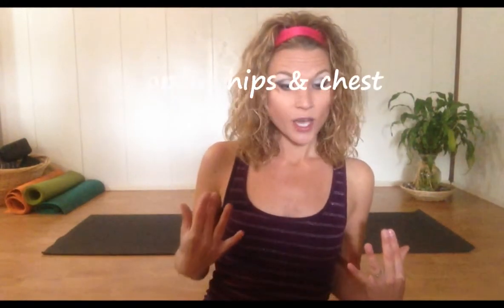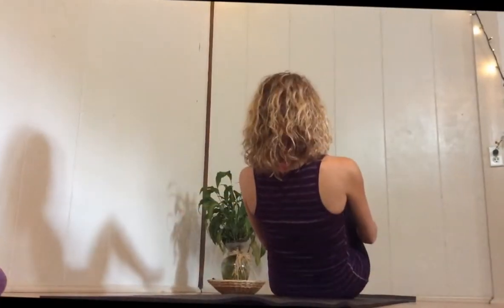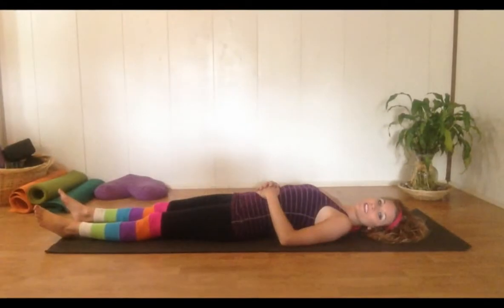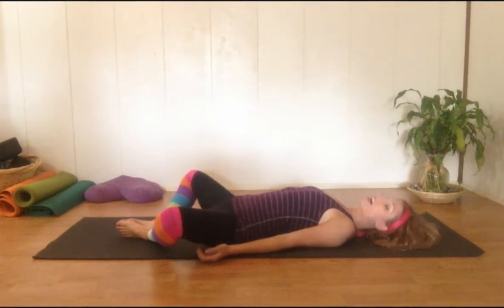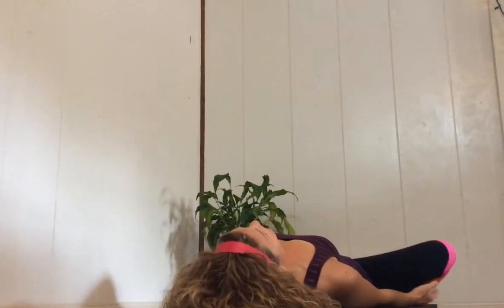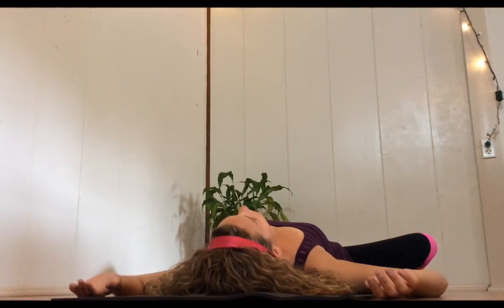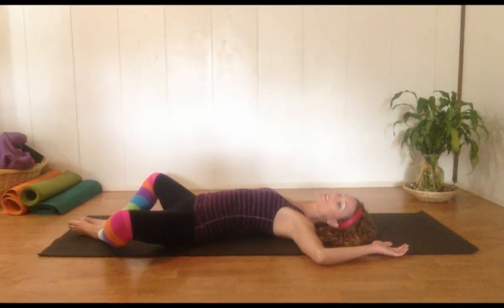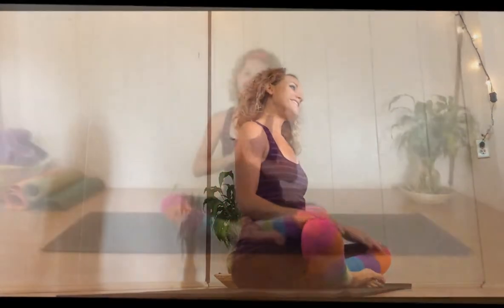How to Yoga Reclining Queen pose by Jess Wilson - Beginners level | with Provenance Vie Saine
Yoga sessions by Jess Wilson

How to Reclining Queen pose
How to Yoga Reclining Queen
Beginners level